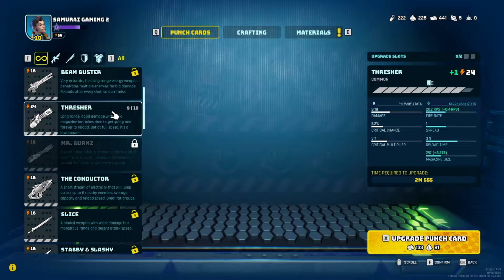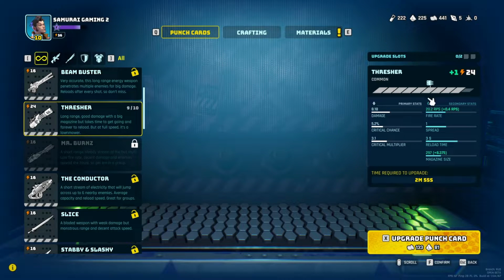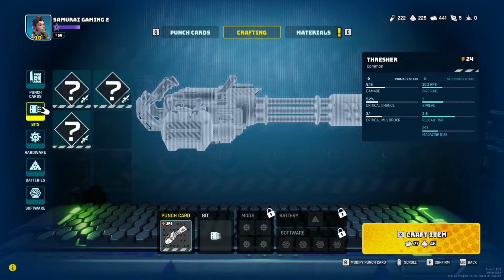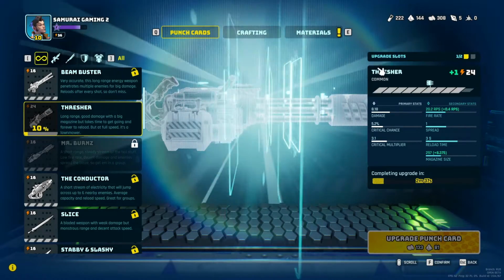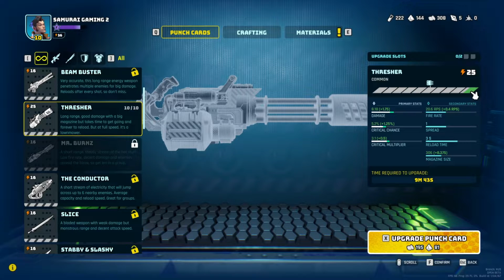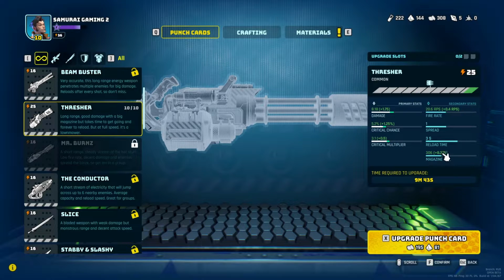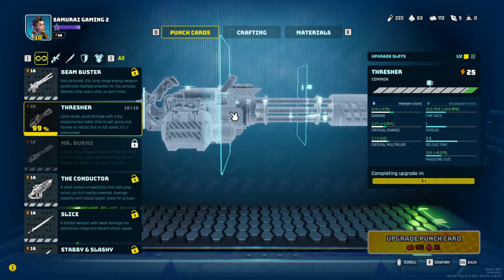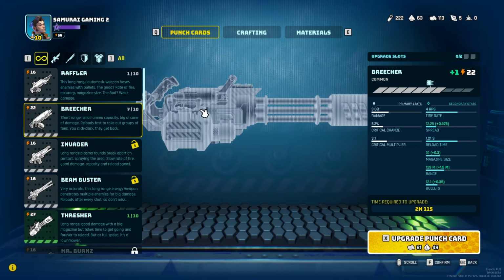The First Look at Crafting in Space Punks.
Crafting at its first  in space punks with first rare upgrade. We demonstrate how to upgrade guns power and craft it with BITS then equip it to start using it in your games.